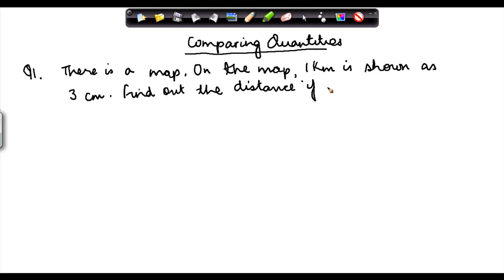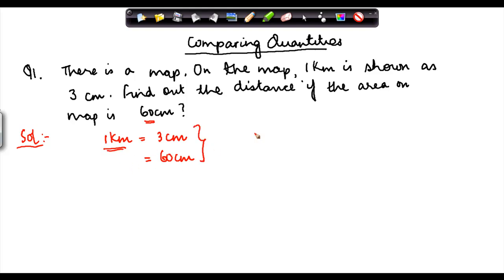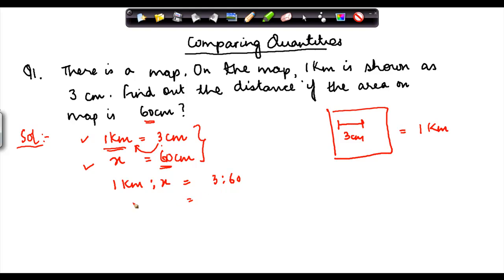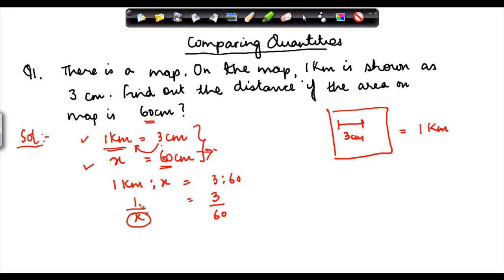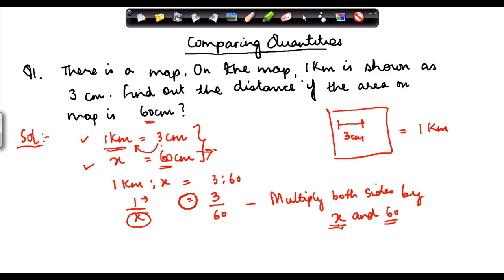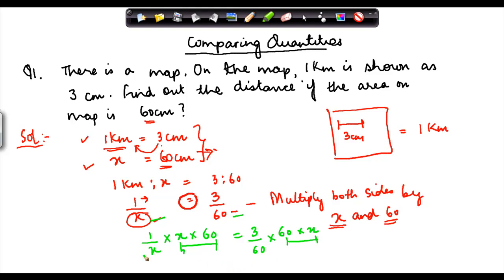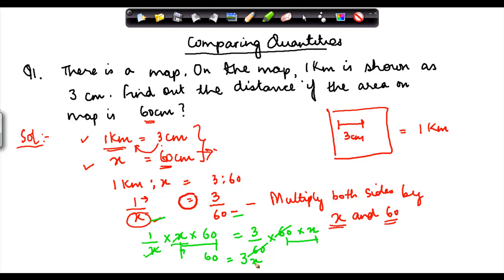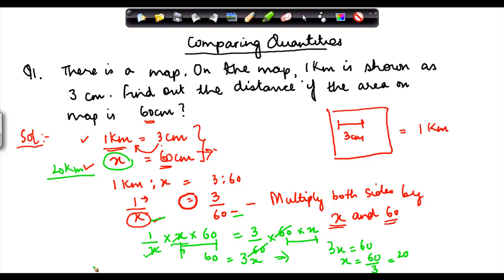Comparing quantities - Geometry - Maths - Class 7/VII - ISCE,CBSE - NCERT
Learn About - Comparing quantities - Geometry - Maths - Class 7/VII - ISCE,CBSE - NCERT